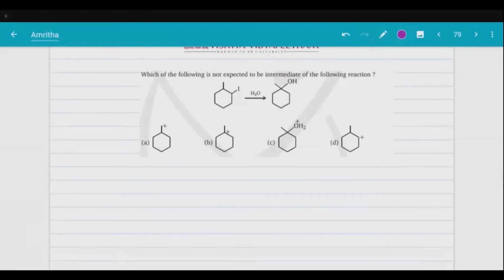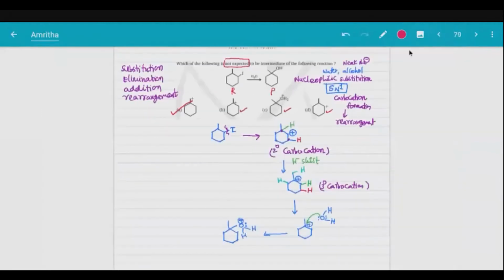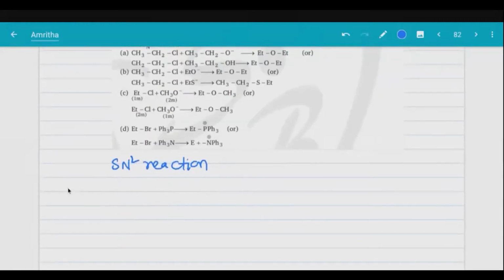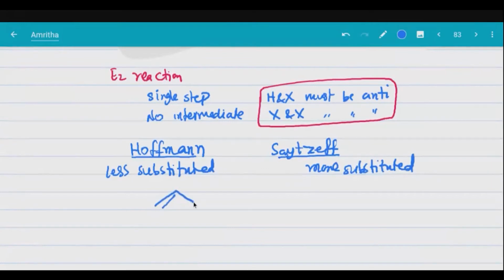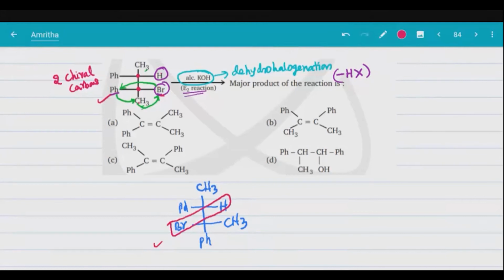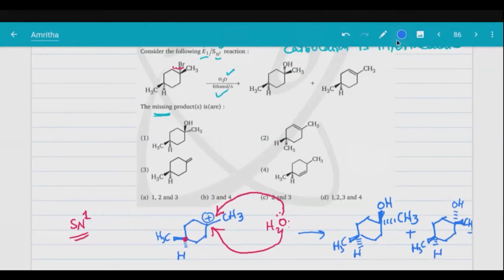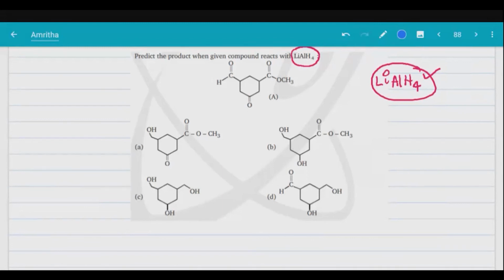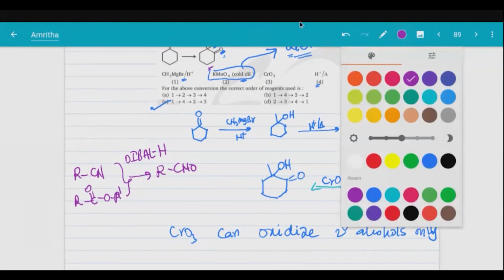Chemical reactions and related topics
Tune into an online session on Chemistry-related JEE crash course on Chemical reactions and related topics in an expert series by Amrita Vishwa Vidyapeetham.